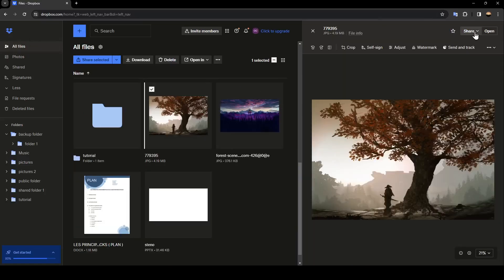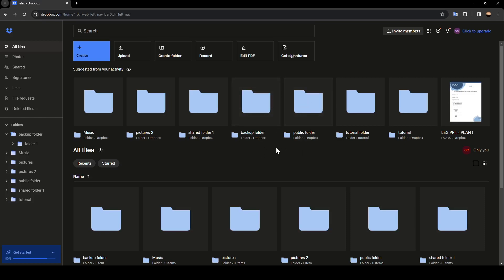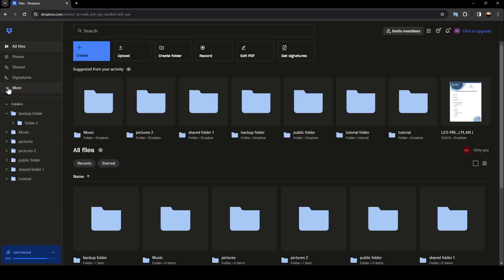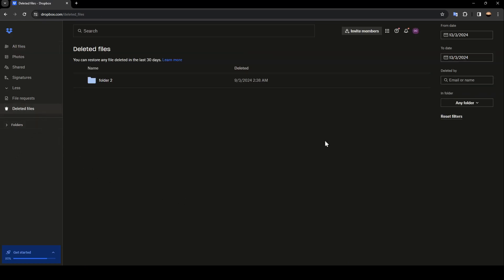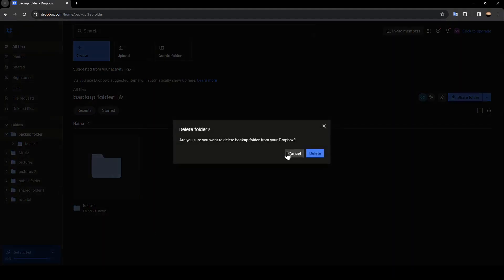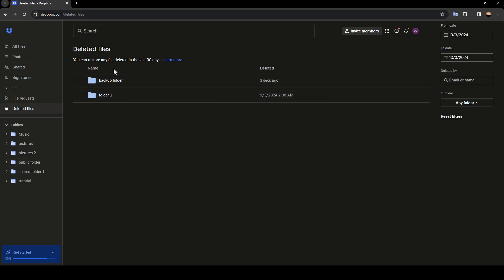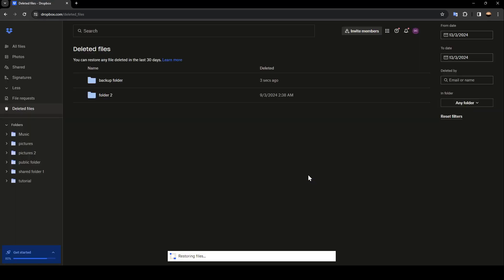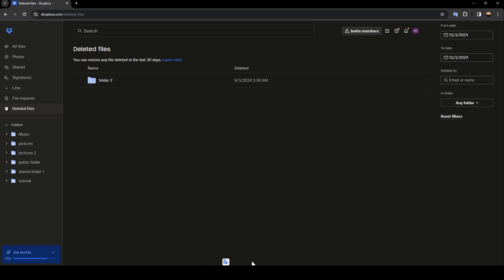How To Recover Deleted Files On Dropbox Tutorial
Today we talk about recover deleted files on dropbox,how to recover deleted files on dropbox,recover deleted files dropbox,dropbox tutorial